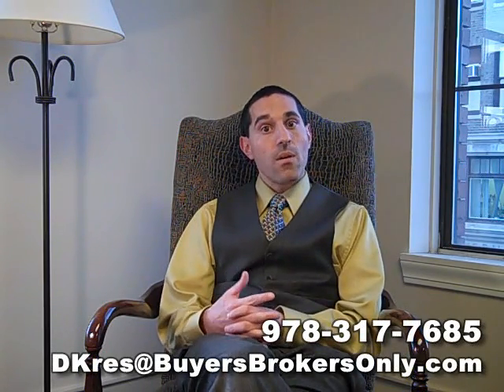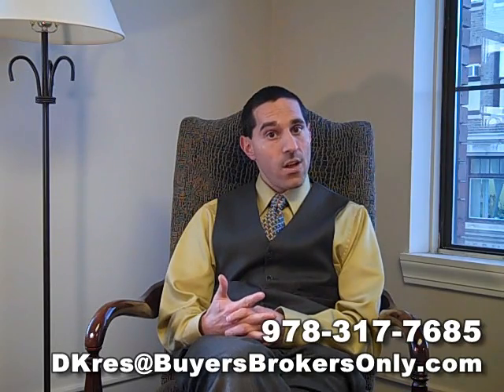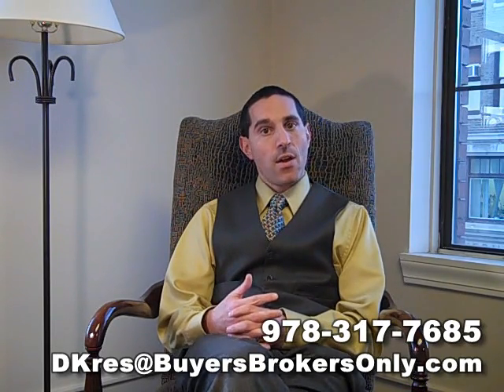How To Pay For Closing Costs When Buying a Home in Massachusetts or New Hampshire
Exclusive buyer agent Dave Kres discusses how to pay for closing costs when purchasing a home in Massachusetts or New Hampshire. When an experienced buyer agent structures a home purchase so that the home buyer does not have to bring additional money to the closing for his or her lender's closing costs, it is usually referred to as a seller concession or buyer credit.